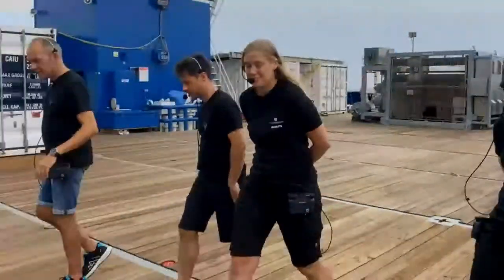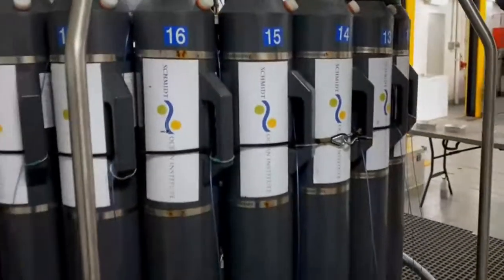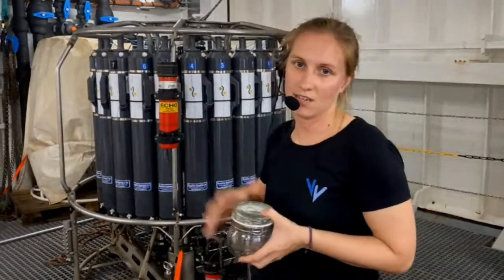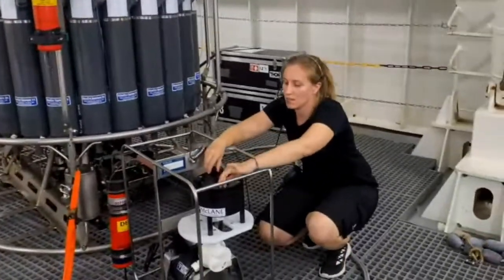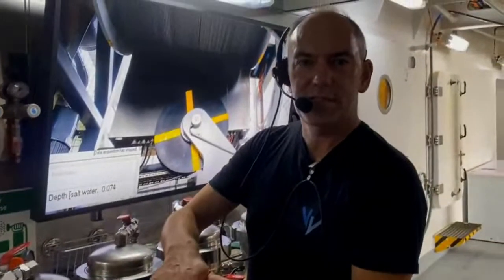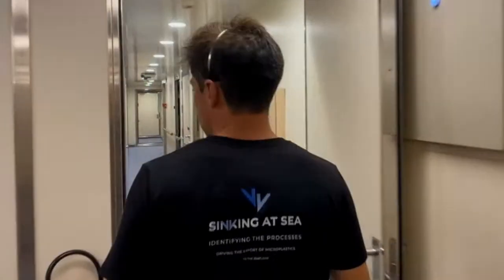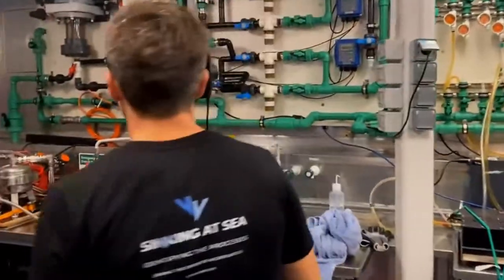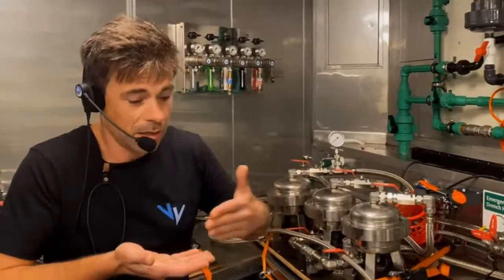R/V Falkor (too) "Dynamics of Sinking Microplastics" Expedition Open House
Join Dr. Laura Simon Sanchez and her colleagues for a behind-the-scenes look at the research happening aboard R/V Falkor (too)! We will be explaining the technology being used on board to achieve the expedition missions, and it is a chance to answer all of your questions about microplastics and beyond.

Expedition: FKt230808 - Dynamics of Sinking Microplastics

We livestream all of our ROV dives on YouTube and Facebook!

Schmidt Ocean Institute is a 501(c)(3) private non-profit operating foundation established to advance oceanographic research, discovery, and knowledge, and catalyze sharing of information about the oceans.